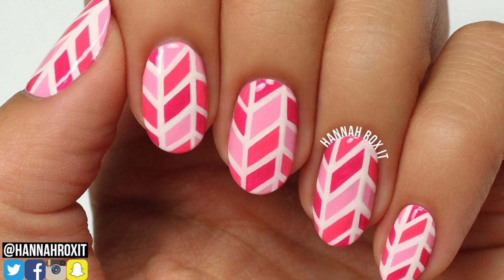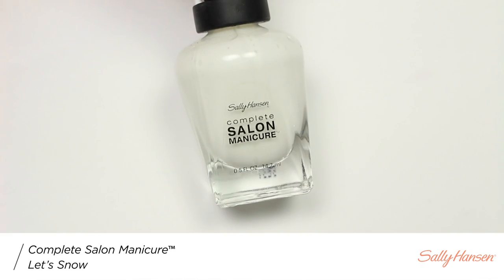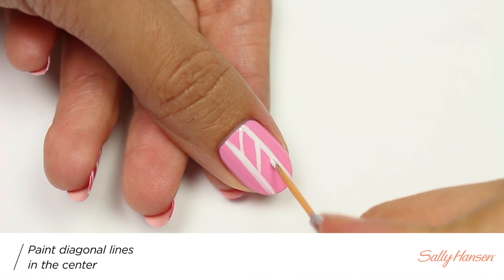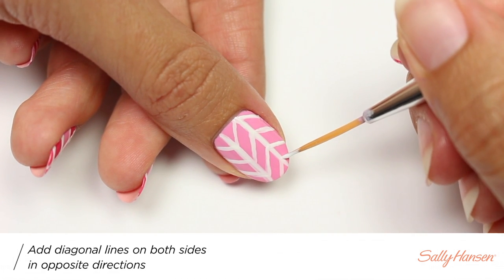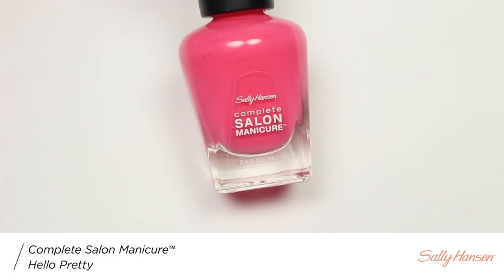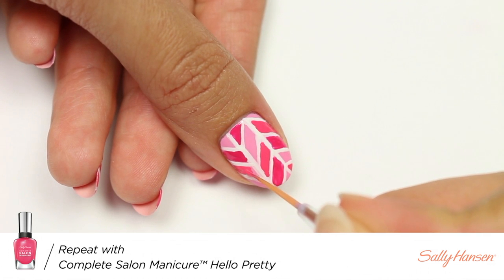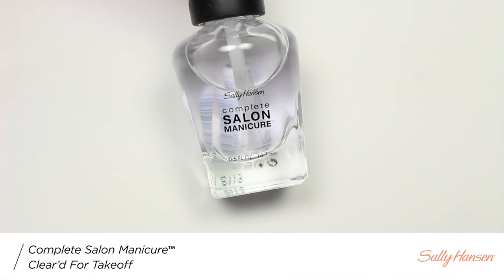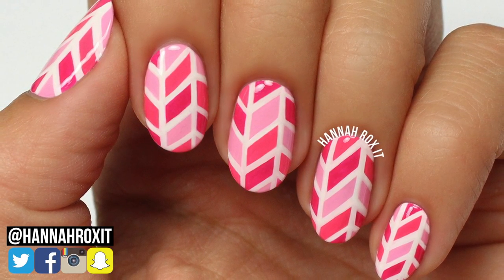Herringbone Print Nail Art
Herringbone nails! DIY print nail art! Easy printed nails!
This is video 7 of 13 for my Sally Hansen series! A big thank you to Sally Hansen for sponsoring & making this video happen! :)

A herringbone print paired with shades of pink is the perfect combo! I used 'Let's Snow', 'Aflorable', 'Hello Pretty' and 'Back to the Fuchsia' from Sally Hansen's Complete Salon Manicure collection for this design!